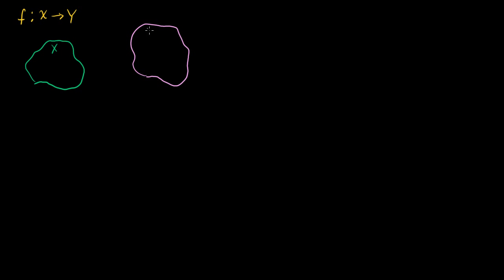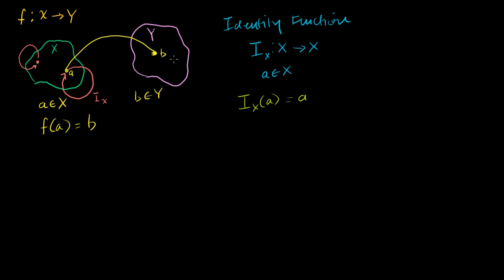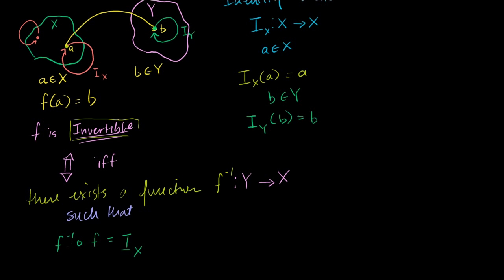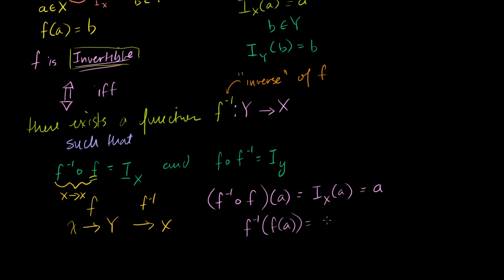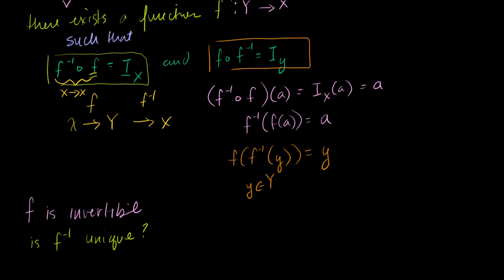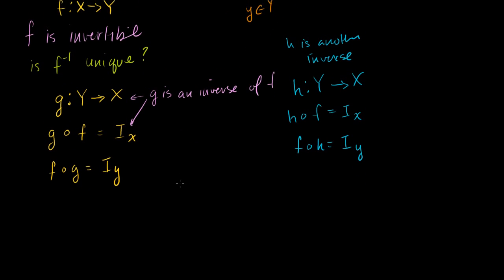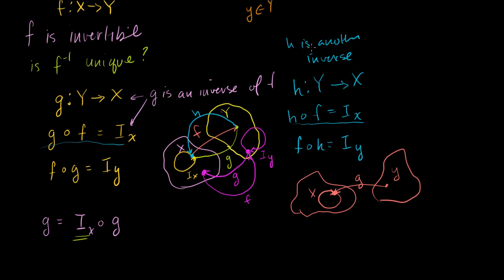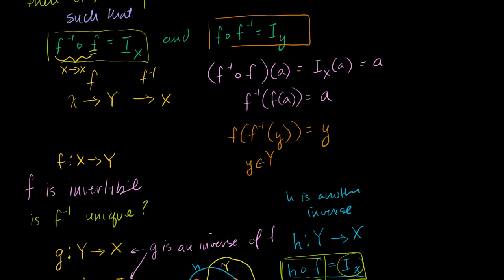067 Linear Algebra Introduction to the inverse of a function